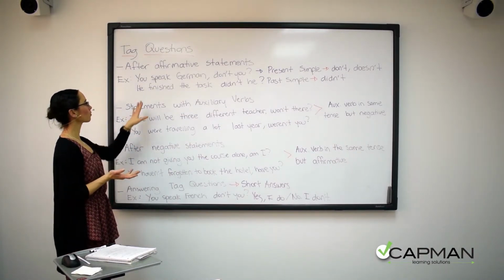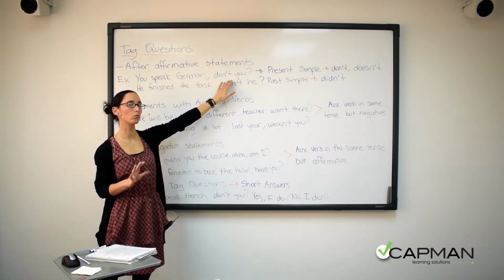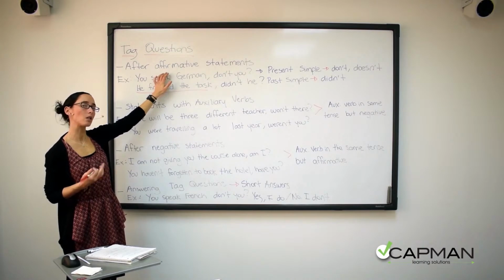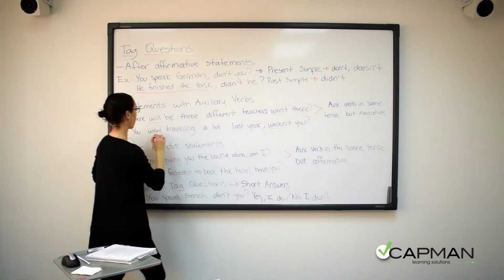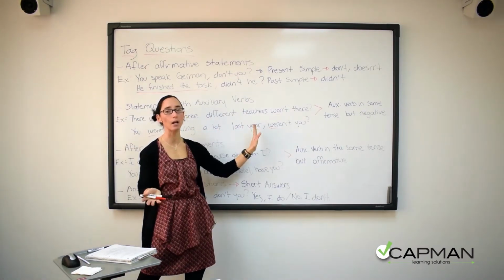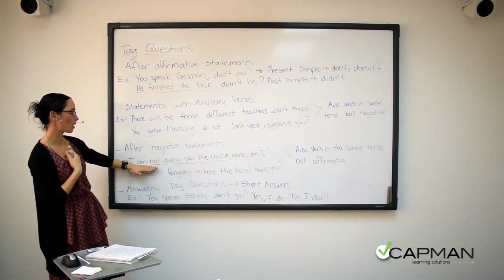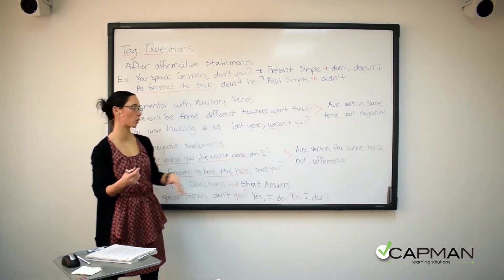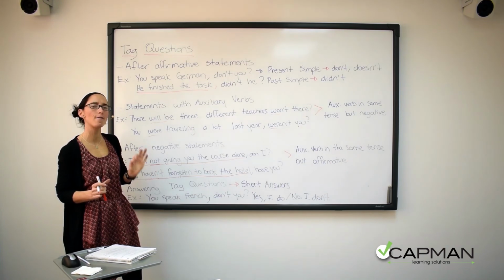Tag Questions B1